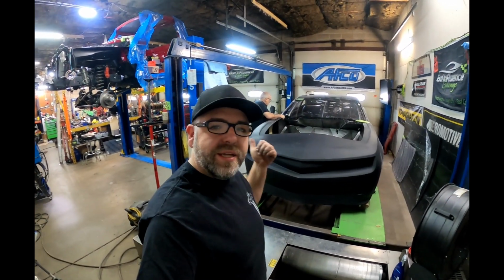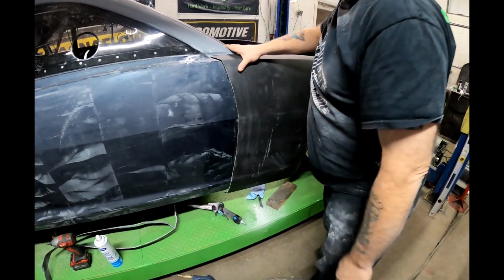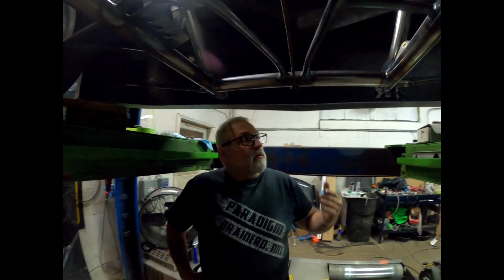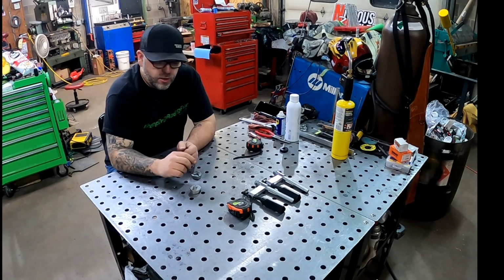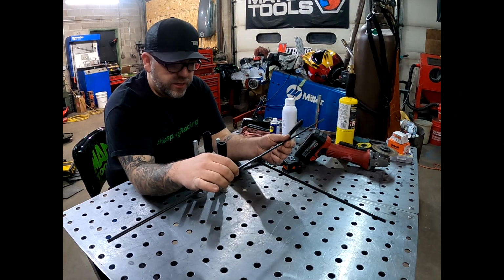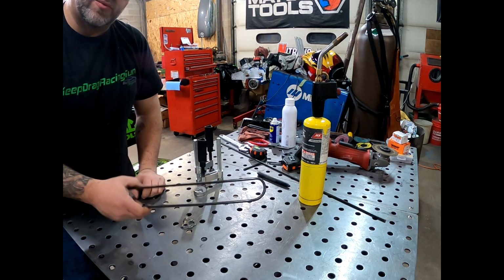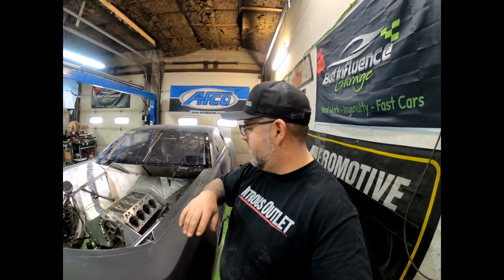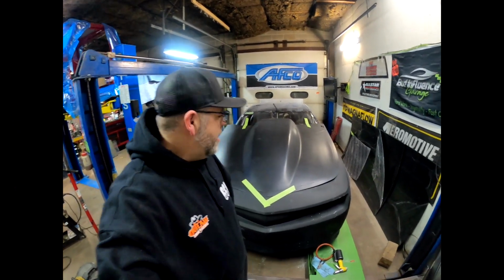Mounting a Fiberglass Front End For a Big Tire / No Prep HEMI Camaro,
Sorry for the Delay! Life and business got crazy but we're back with the next step in our No Prep/ Camaro Rebuild. Ever Wondered what goes into Mounting a Fiberglass Front end? how About Making all the Brackets and Dzus Panels? One Step closer to hitting the Track for 2023, and boy do we have a TON of Fabrication work and custom machining coming your way, so make sure you hit the Subscribe Button to Stay up to date and follow along!

We couldn't do this without some amazing support!  Please check out and support those, who make these videos and racing possible!

ITS HERE!! Our Official Website is up and running!

For Inquiries of Parts or Services, click the Link Below to our Shop that started it all at Paradigm Automotive & Performance.